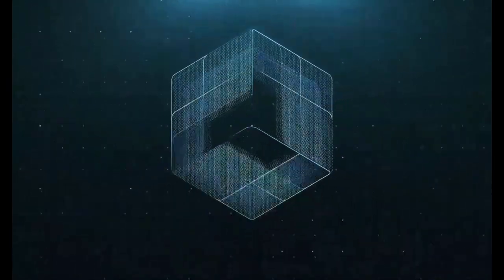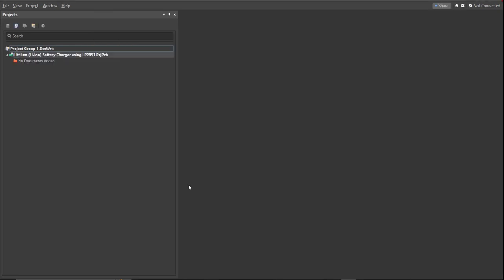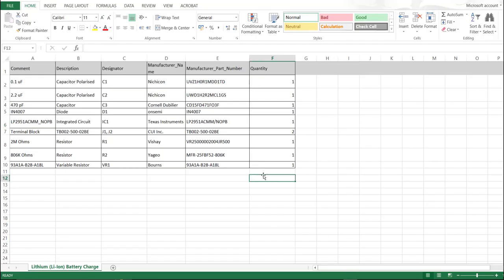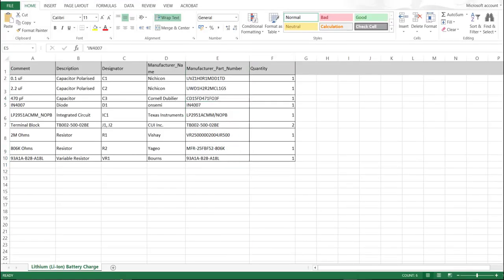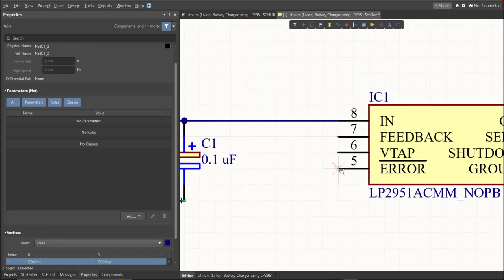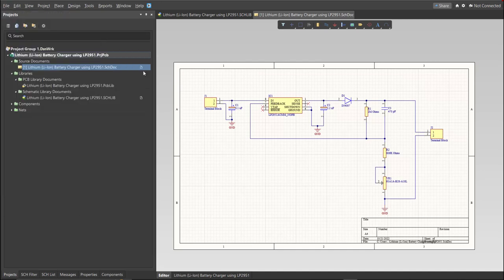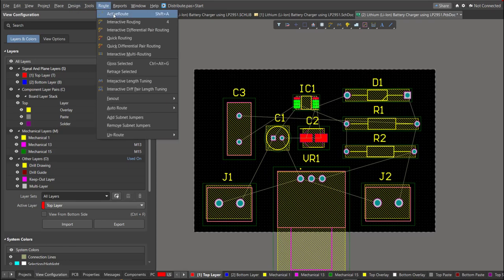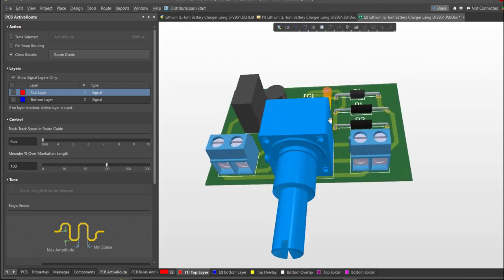Lithium Li Ion Battery Charger using LP2951 IC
Lithium-ion batteries are popular in many electronic devices. They offer a high energy density and a long lifespan. However, they require a special charger to maintain their performance. The LP2951 IC is a low-power CMOS voltage regulator designed for use in lithium-ion battery chargers. This video shows how to build a simple and efficient charger using the LP2951 IC. Watch the video to learn more!

The LP2951 is a great choice for Lithium Ion Battery Charger applications. It's easy to use and it's very reliable. This video will show you how to use the LP2951 in your Lithium Ion Battery Charger application.